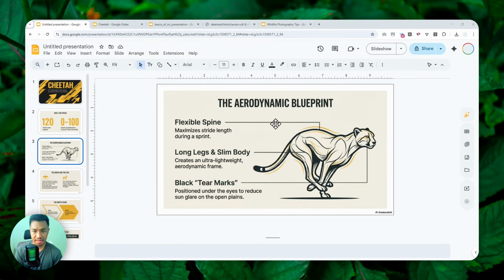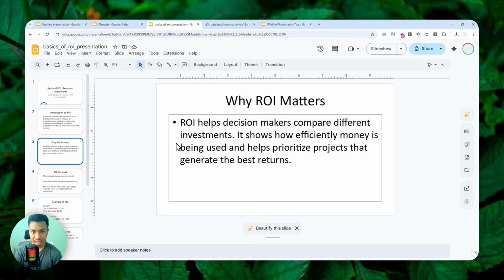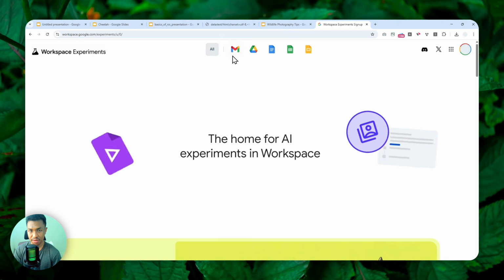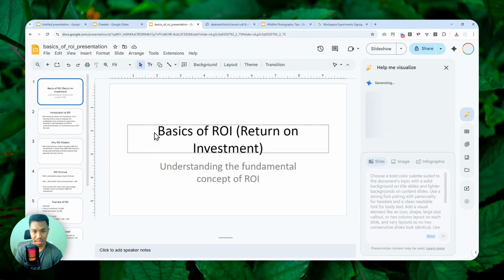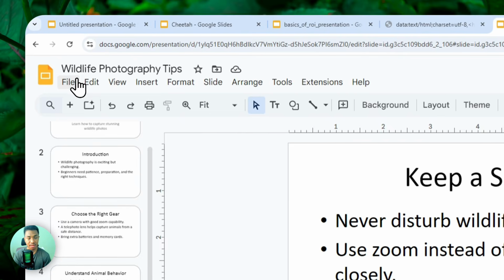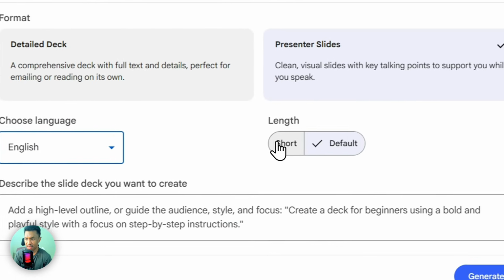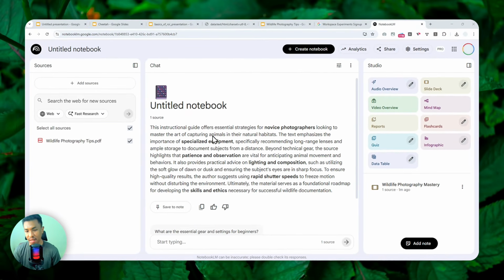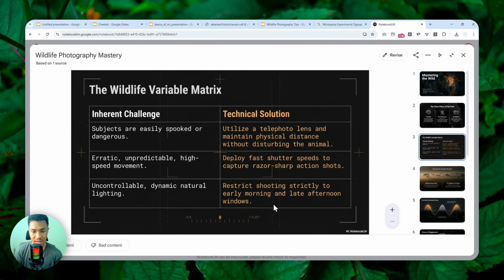How to UPGRADE Your Slide Deck Design Using NotebookLM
👉  In this video, I will show you how to turn plain slides into professional presentations using Gemini AI in Google Slides and NotebookLM. These two Google-powered tools can redesign your entire deck with custom layouts, images, and styling in under 10 minutes, saving you hours of manual formatting work while keeping your content polished and presentation-ready.

Prompt:
Choose a bold color palette suited to the document's topic with a solid background on title slides and lighter backgrounds on content slides. Use a strong font pairing with personality for headers and a clean readable font for body text. Add a visual element like an icon, shape, large stat callout, or two column layout on each slide, and vary layouts so no two consecutive slides look identical. Use 60pt numbers for statistics, left align all body text, and keep at least 0.5 inch margins throughout. Before delivering the final file, check every slide for overlapping elements, text overflow, low contrast, and cramped spacing so the result looks like it was made by a professional designer.